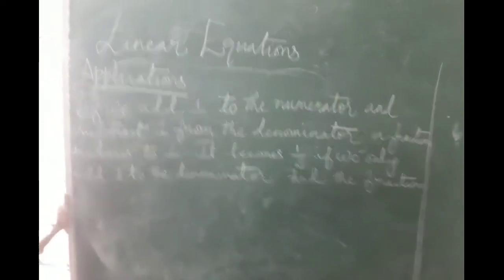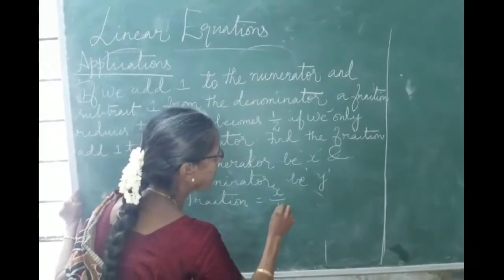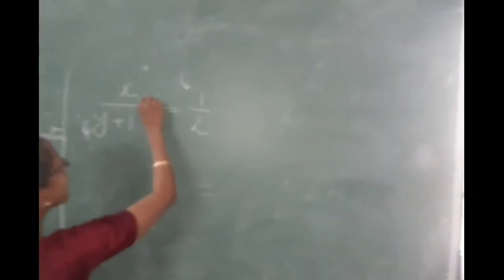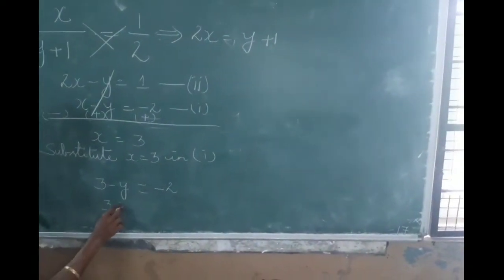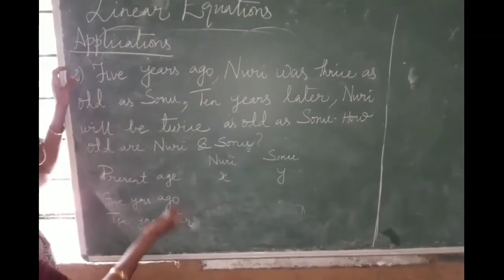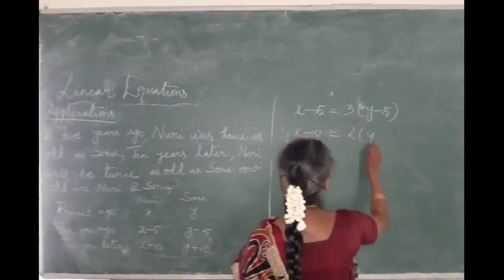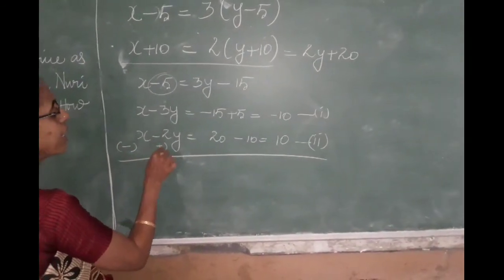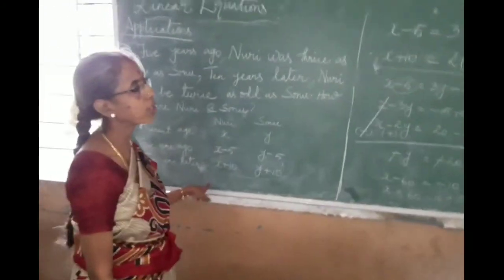Linear equations in two variables: Application problem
Age and fraction